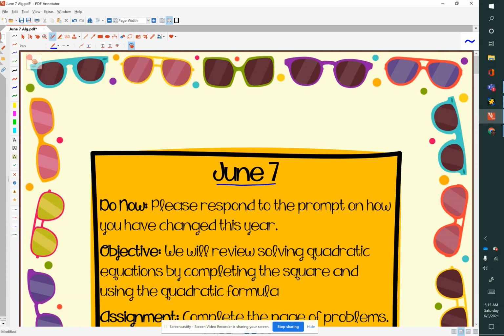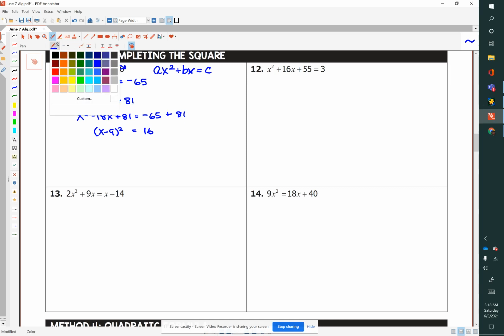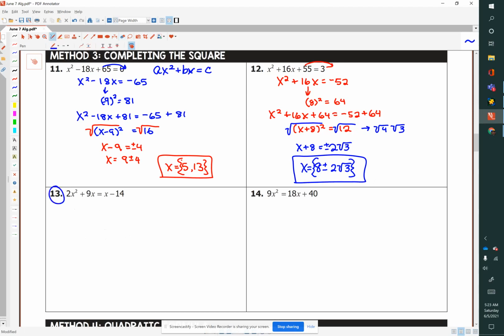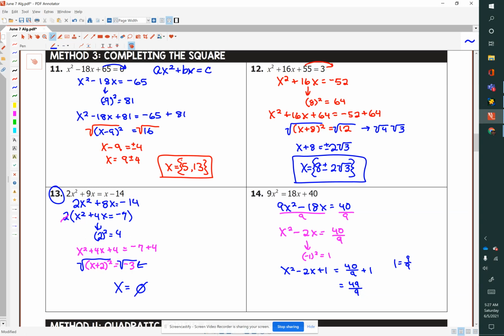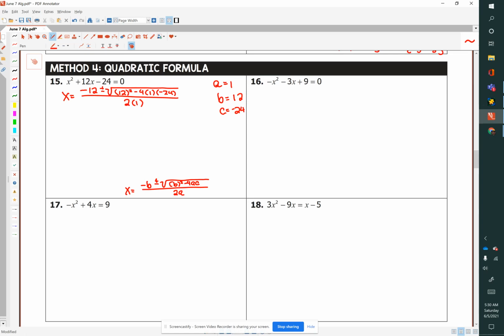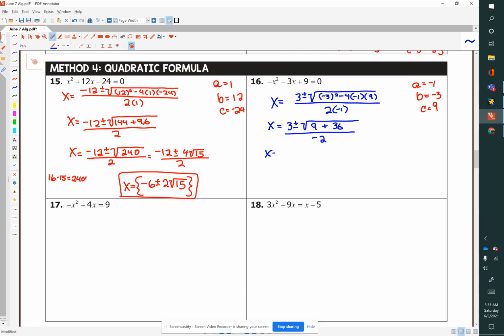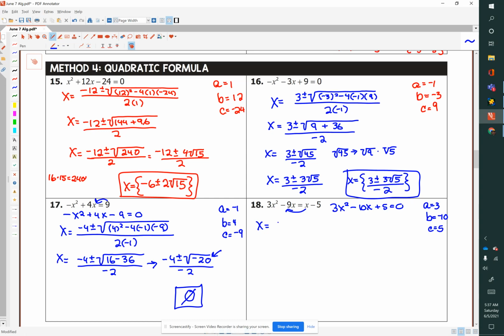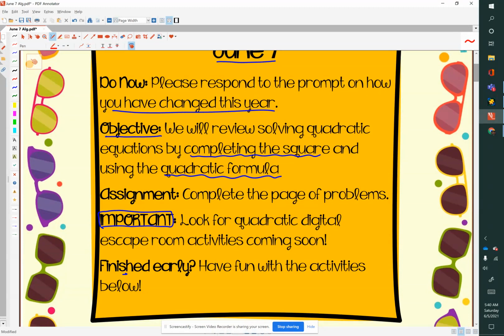Quadratics Review_2